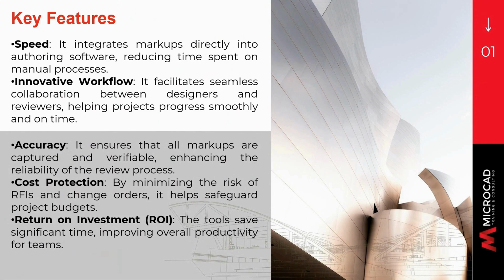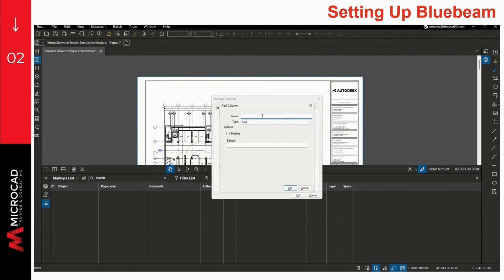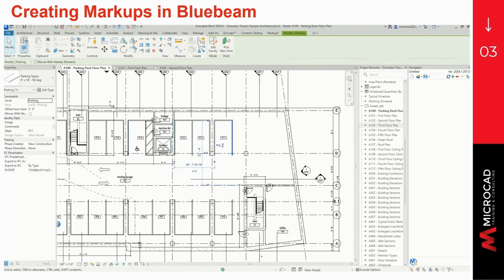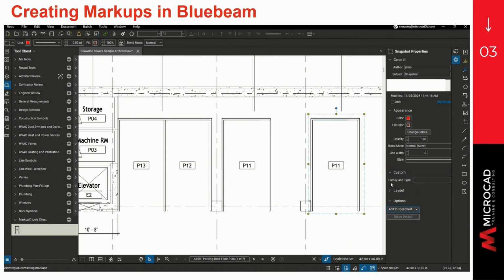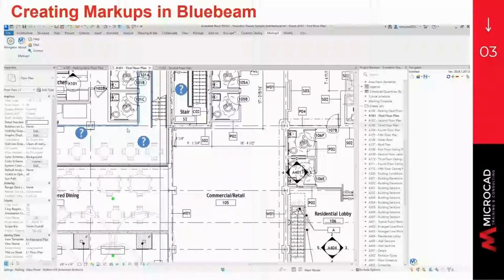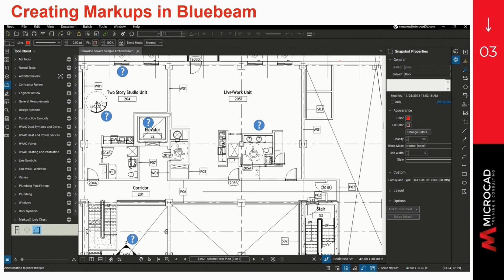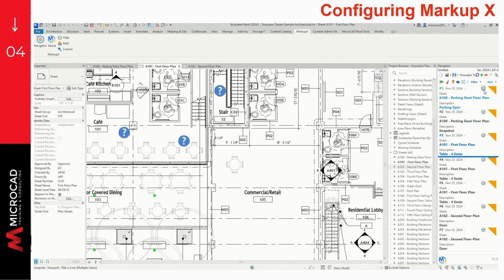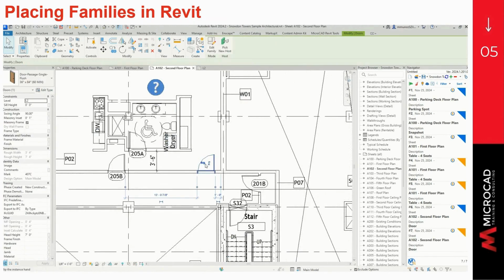Effortless Revit Family Placement Using MarkupX Tools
Simplify your Revit workflow with the integration of MarkupX tools.

In this webinar, we’ll show you how to easily place and manage Revit families using MarkupX, saving you time and effort.

Discover how this seamless process eliminates manual tasks, enhances accuracy, and boosts your productivity. Whether you’re working on architectural, or structural projects, learn how to quickly access and insert families directly from your MarkupX library into Revit.